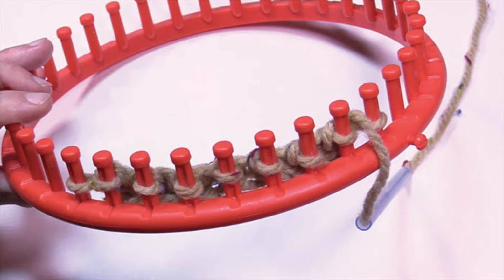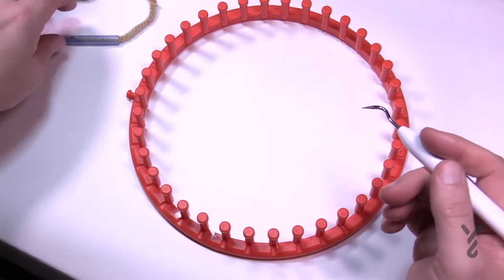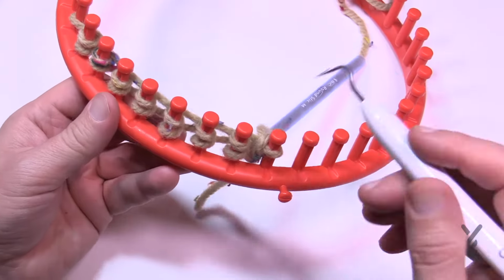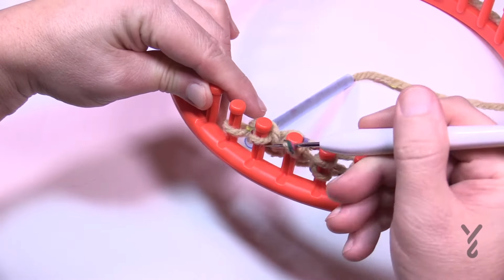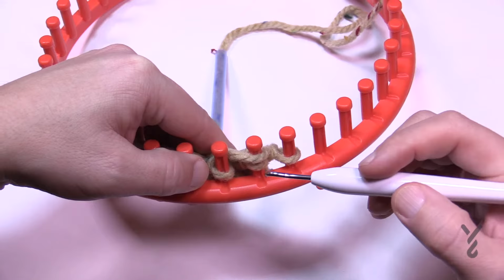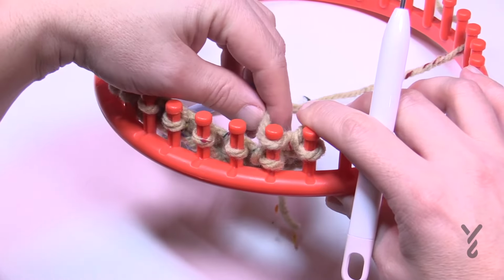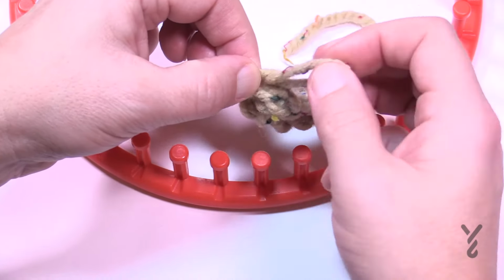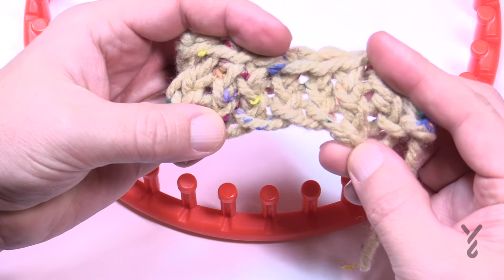Loom Knitting Round Flat Panel Cast On, Knit and Cast Off | BEGINNER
Learn how to cast on a flat panel to a round loom. You will go back and forth on the loom until you are done. This video will show how to cast on, knit and then cast off. Method of bind off has no stretch.

0:00 Start
0:06 Introduction
1:05 Cast On
2:52 New Row
4:001 Bind Off with No Stretch
6:35 Weave In Ends

For Teaching Purposes: I am showing Caron Sprinkle Cakes with round loom.
Please use the pattern for specific details on yarn quantities, gauge and other details not listed here. crochet learntocrochet crochettutorial .